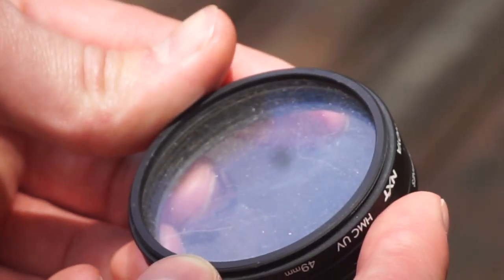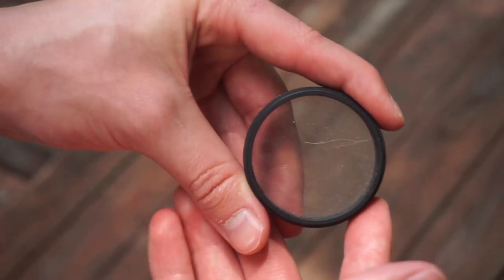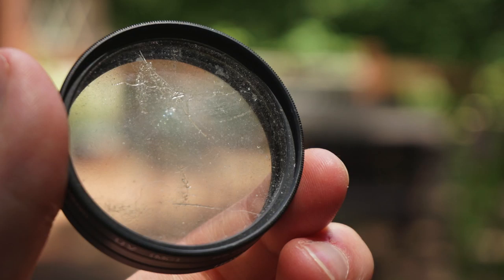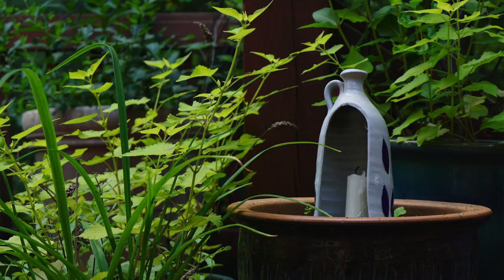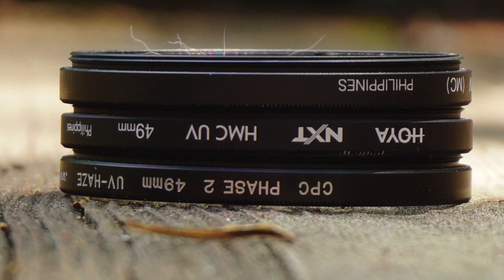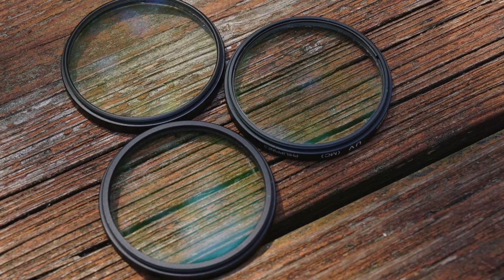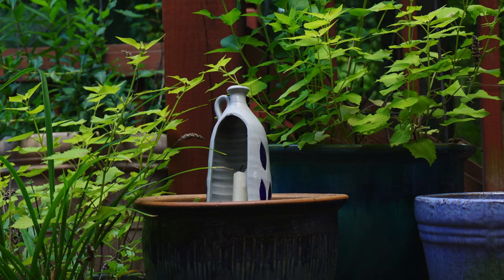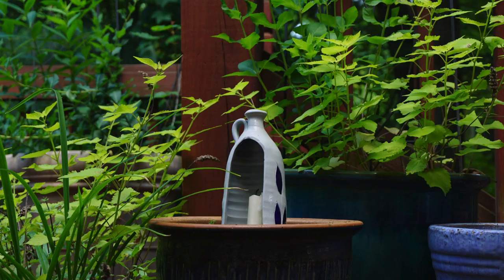Lens filters make your pictures worse?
Filthy lens filters...are they even worth it?  I do a quick comparison to find out.